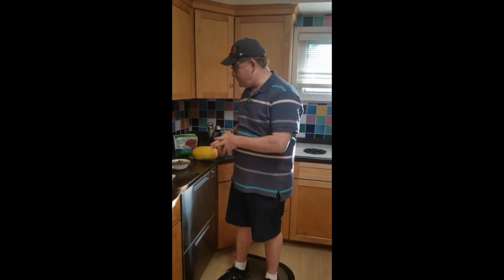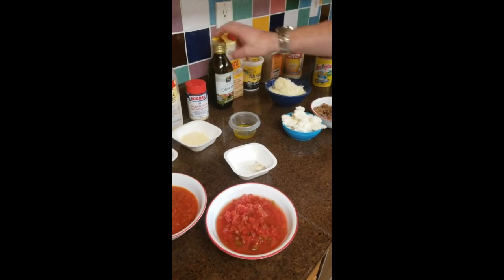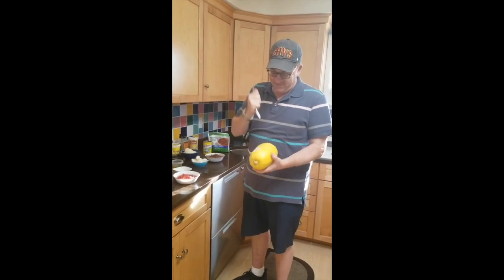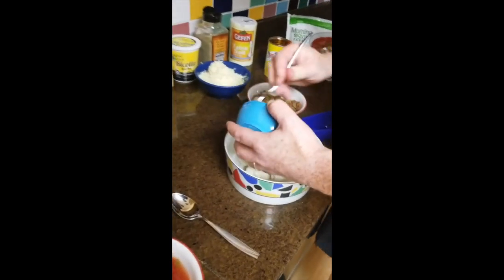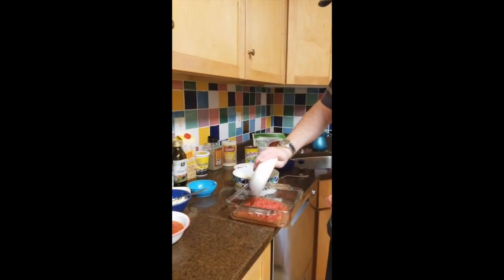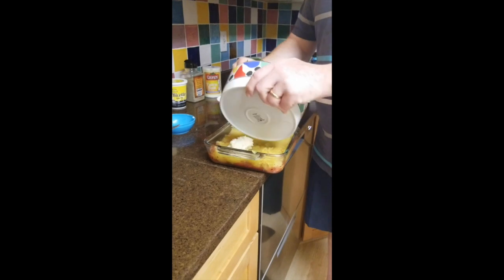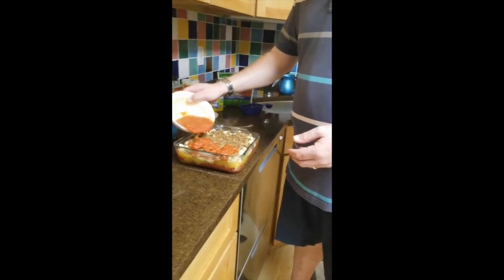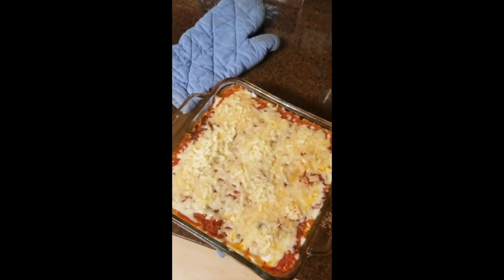Cooking Healthy Lasagna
Welcome to Parenting Simply where you’ll find practical and relatable tips to help today’s parents feel more confident in their ability to raise children who are confident, respectful and grateful!

Adina Soclof blends traditional Jewish parenting techniques with the latest educational and psychological research, showing how to teach kids to take responsibility for themselves at home and at school and help them feel competent and calm. Step-by-step instructions and examples are shared, giving parents the tools they need to create an atmosphere of compassion and respect - the basis of a warm and loving Jewish home.